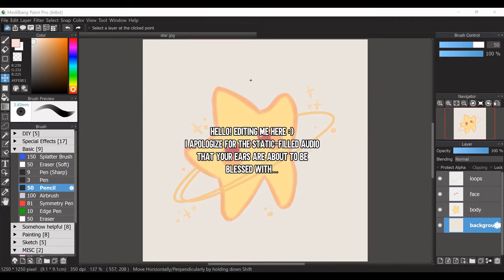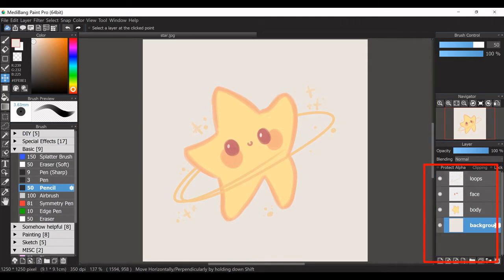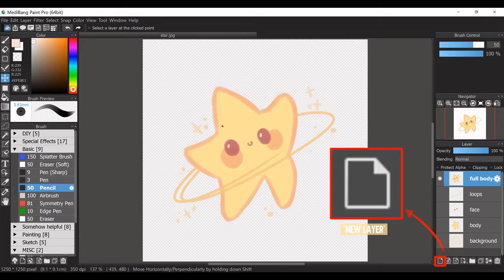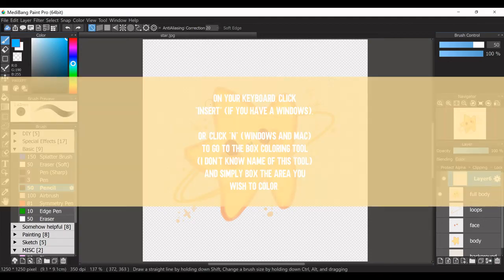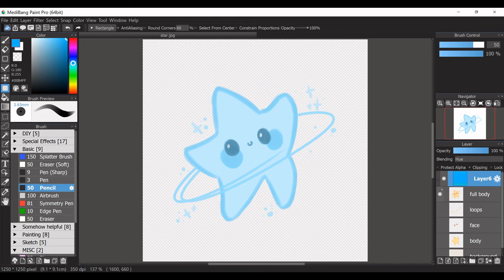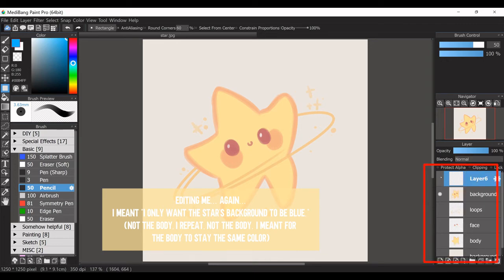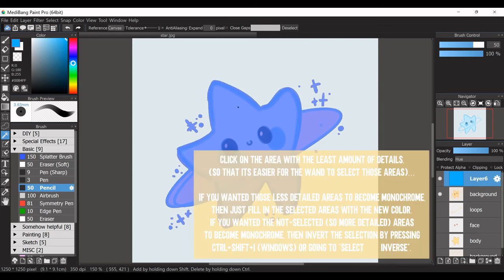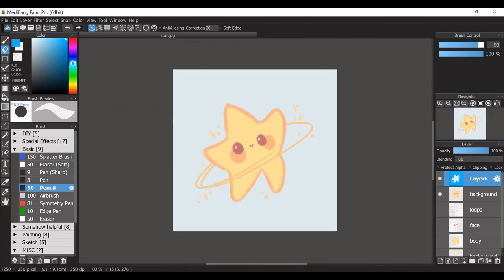Medibang - How to Make an Image One Color (monochrome)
RECORDING SOFTWARE: SHAREX
EDITING SOFTWARE: OPENSHOT

Do I realize that I should have started out with a more colorful drawing? YES.